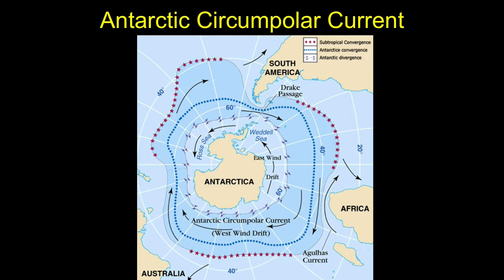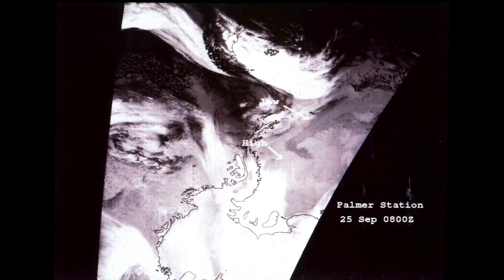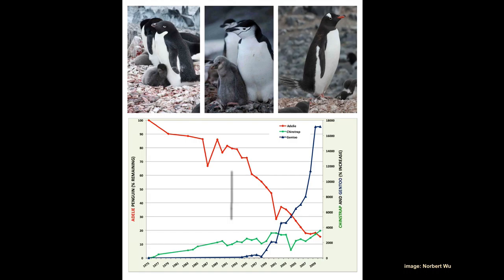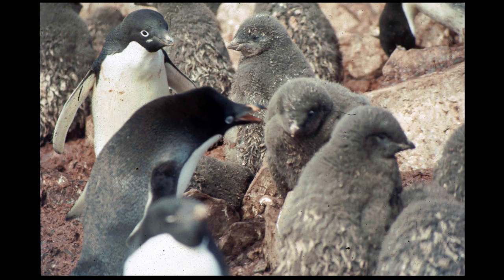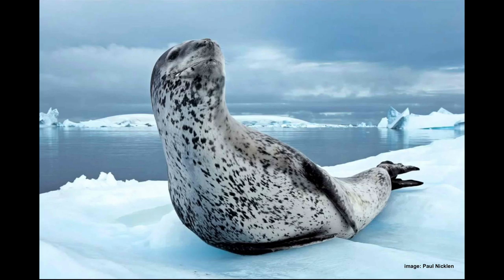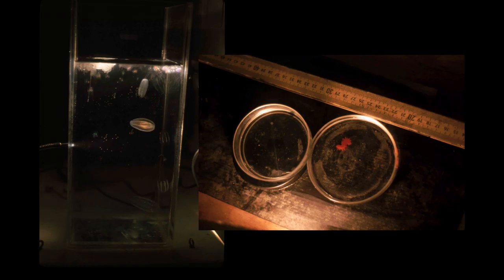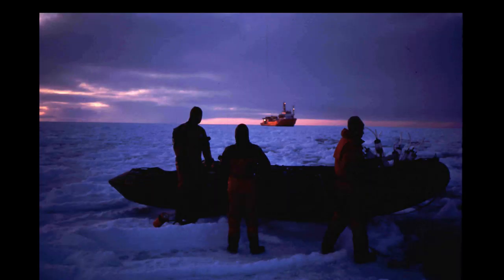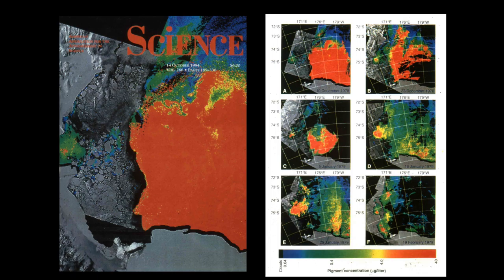Antarctica-Research & Management Introduction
Here I give a general overview of the goings on in and around Antarctica, beginning with the abiotic setting, discussion some of our research bases, and finally discussion the biological resources.

This is the first part of my Antarctica lecture.